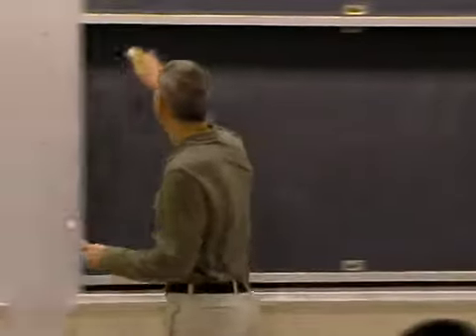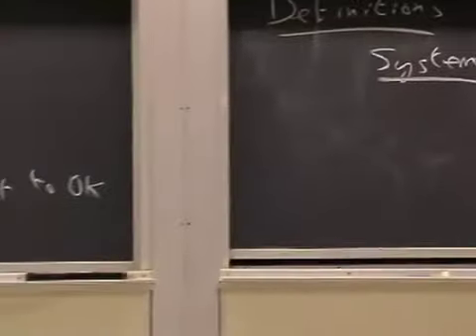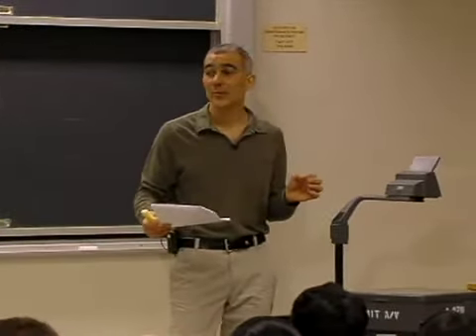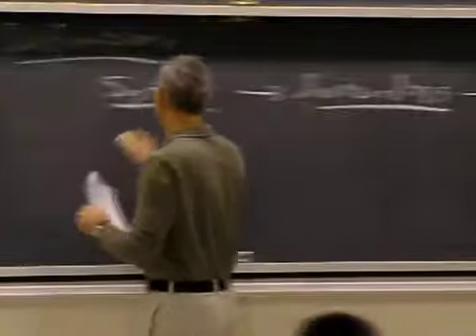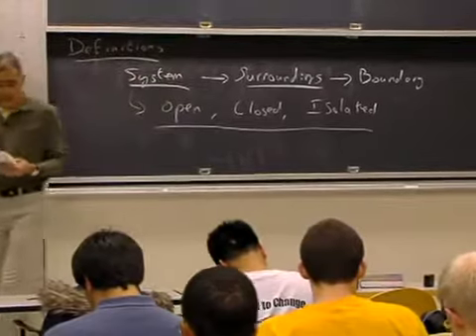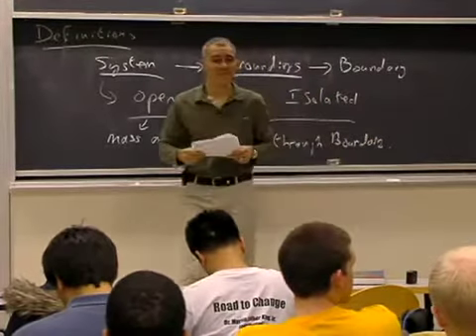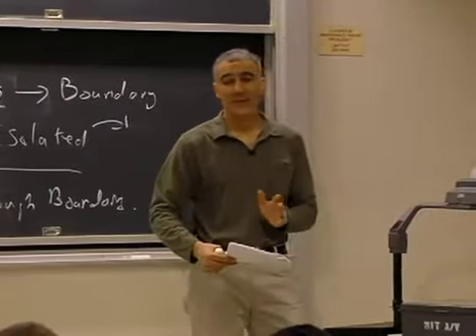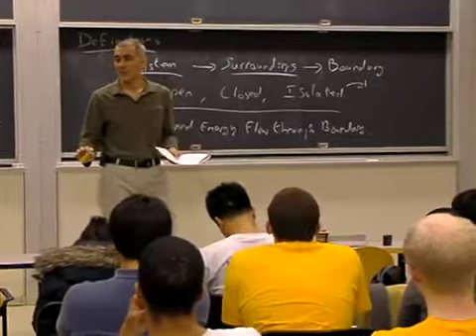Lec 1, MIT 5 60 Thermodynamics and Kinetics, System Definition and Types)